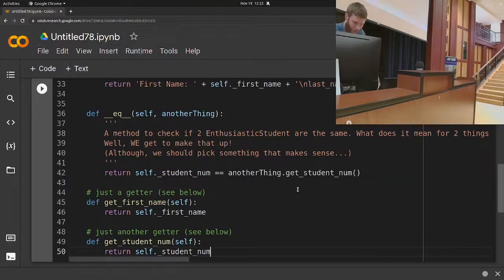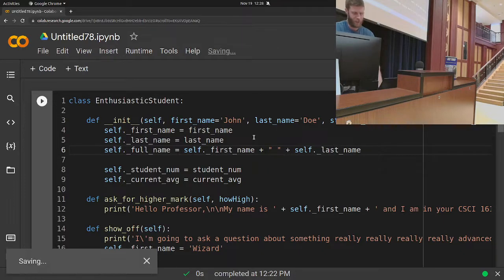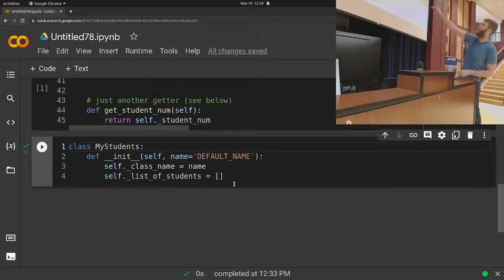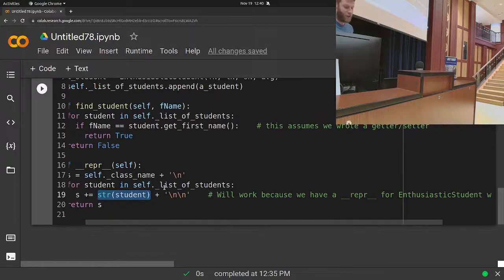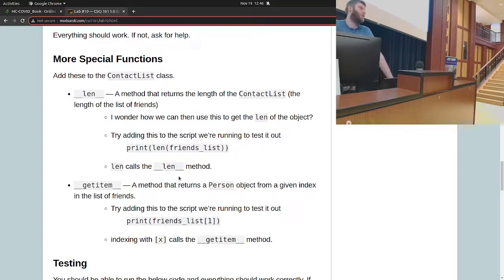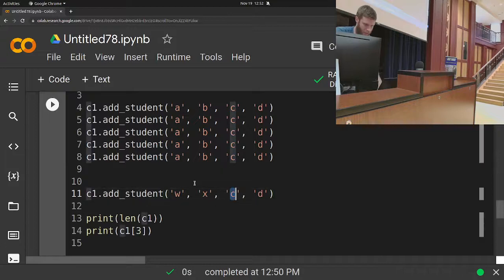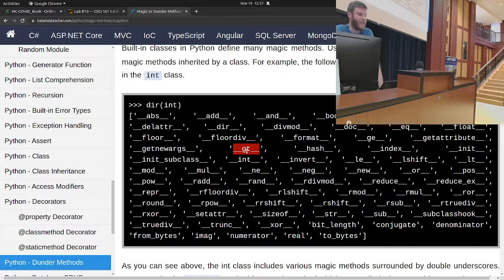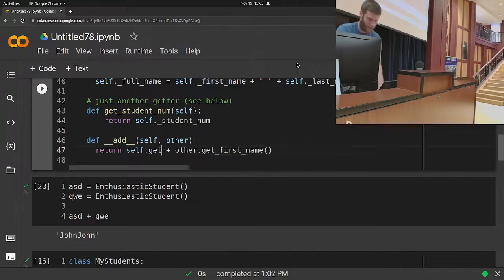CSCI161 --- November 19 2021